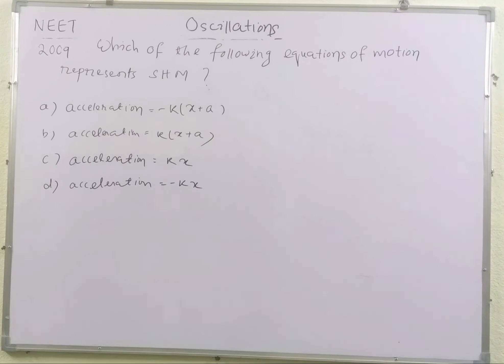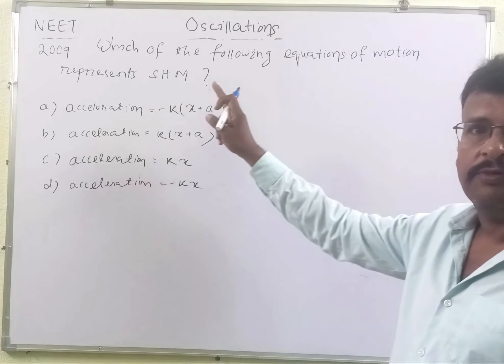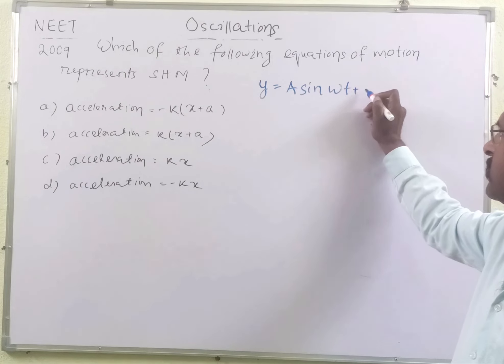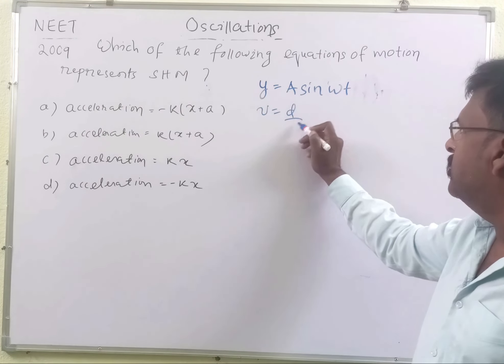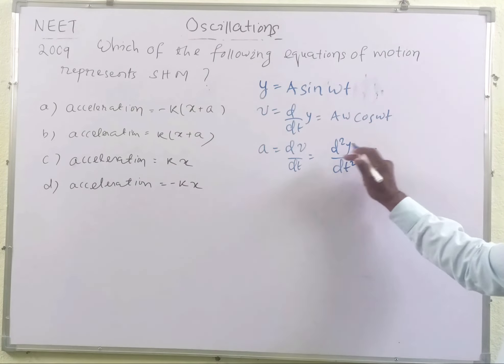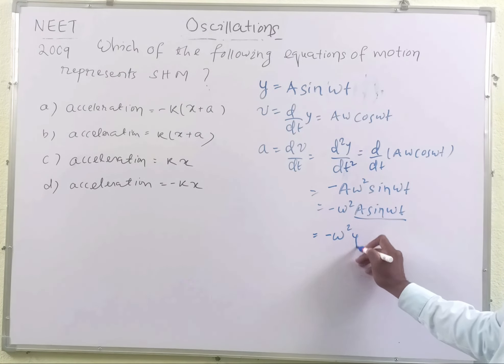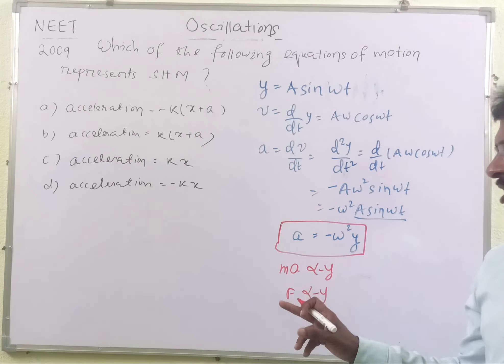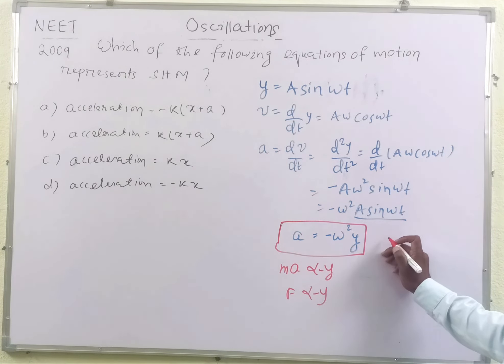NEET Physics PYQ 2009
neet physics pyq 36 years solved chapter wise chapter oscilations